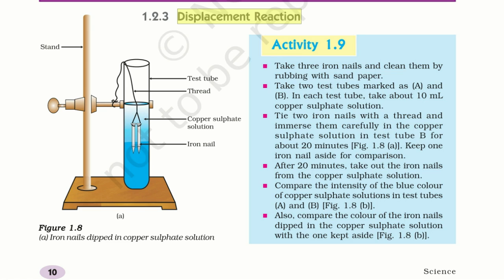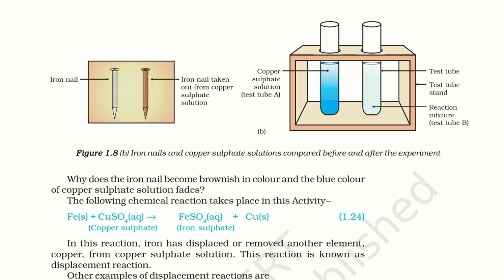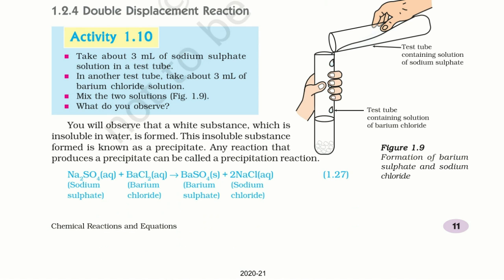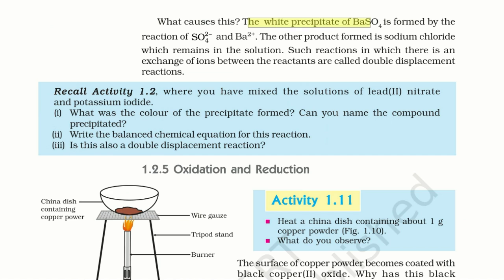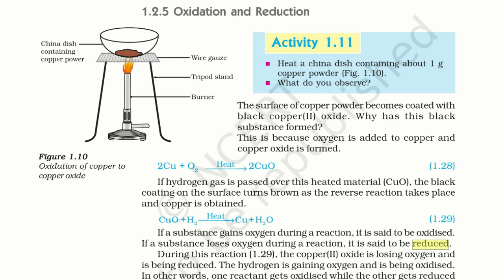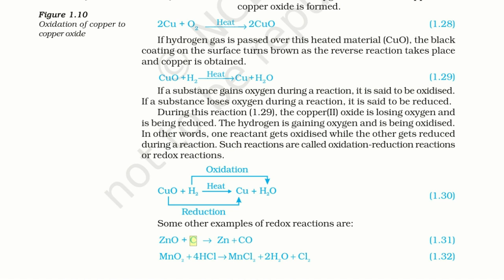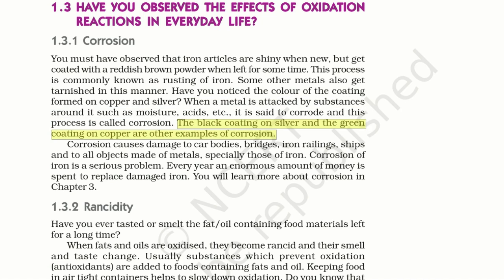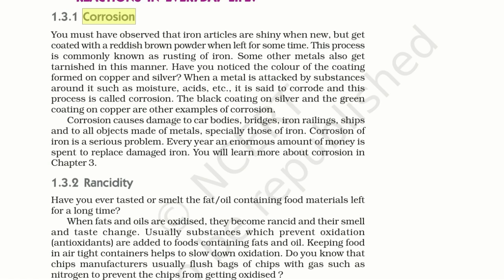Std 10 Science Chap 1 Part 3